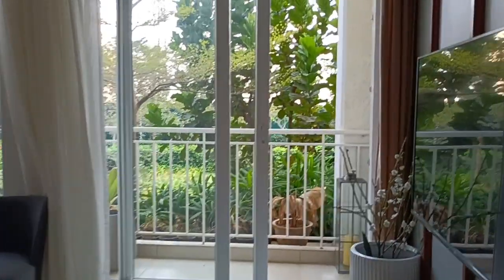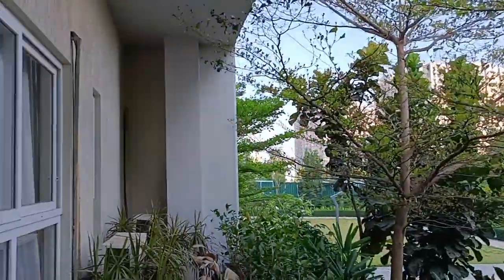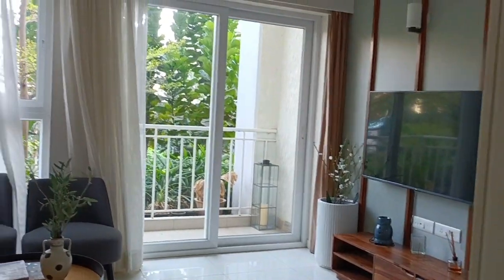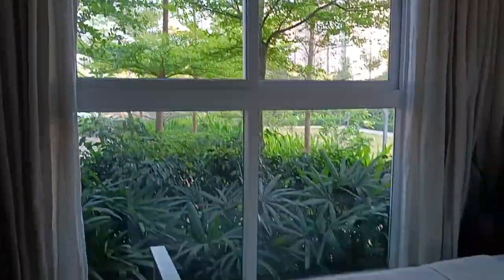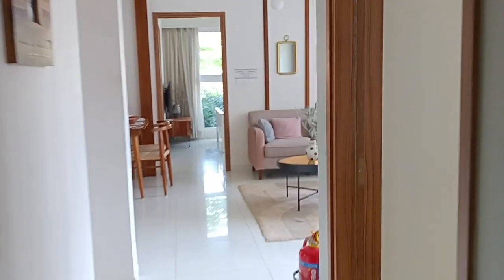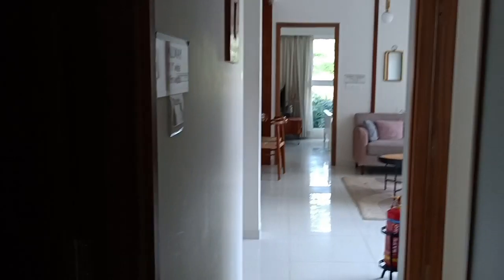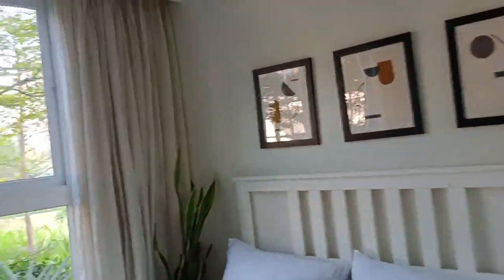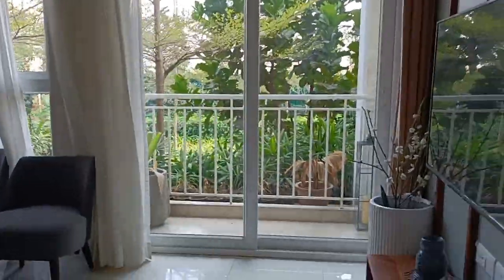2bhk 995 sqft Apartment of Godrej Ananda Explained in 3bhk 1229 sqft Sample Flat Aerospace Bangalore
2bhk 995 sqft Apartment of Godrej Ananda Explained in 3bhk 1229 sqft Sample Flat Aerospace Bangalore

units are available in Ground floor reach for more details 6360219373

Unit's are subject to availability

Options available for Jodi Apartment
Designed for low maintenance cost
Attractive Prices
Great Location
Large Club House with Lots of
Open Amenities

GA Phase 2 RERA:- PRM/KA/RERA/1251/309/PR/280922/005282